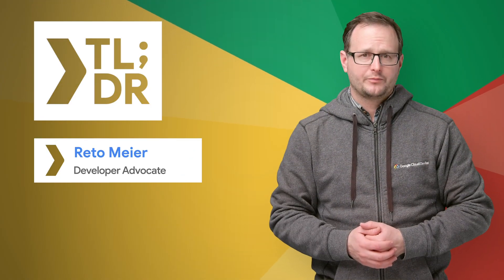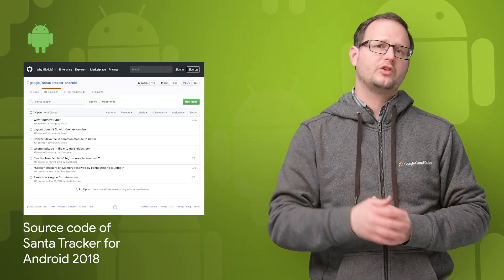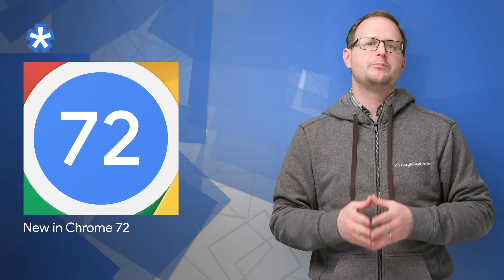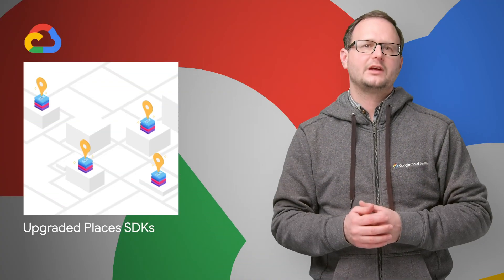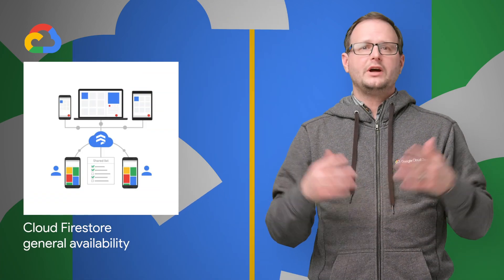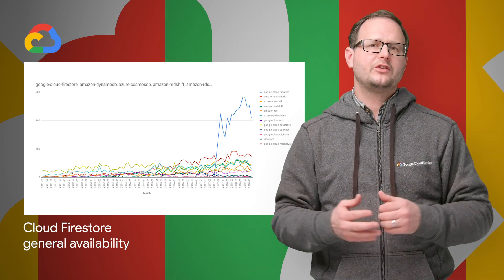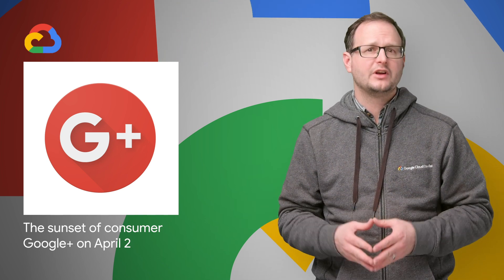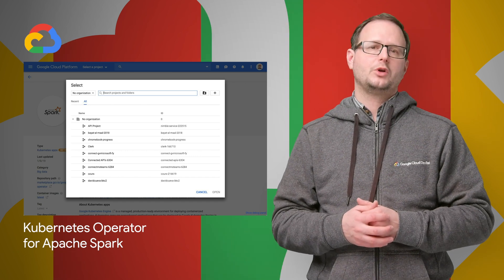New in Chrome 72, Google Maps Places SDKs, Cloud Firestore GA, & more!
TL;DR 144 | The Google Developer Show

Here to bring you the latest developer news from across Google is Developer Advocate Reto Meier